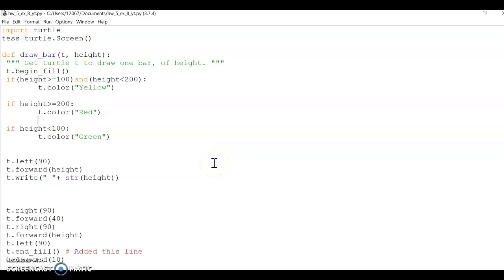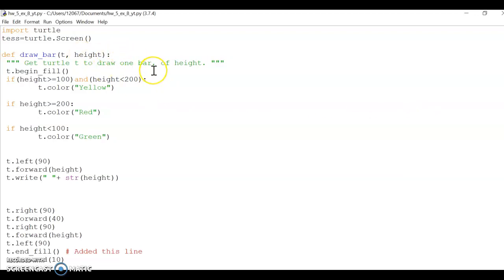hw_5_ex_8_yt